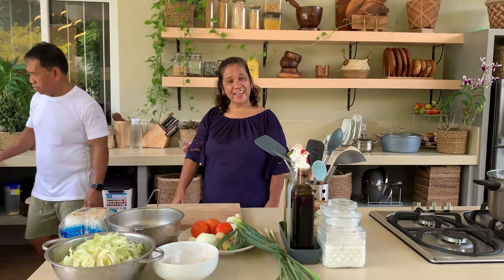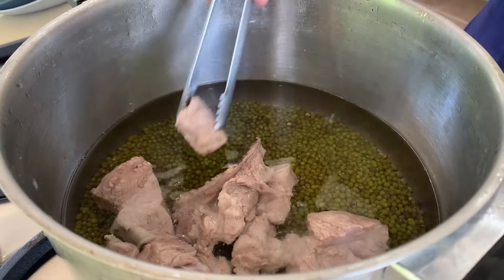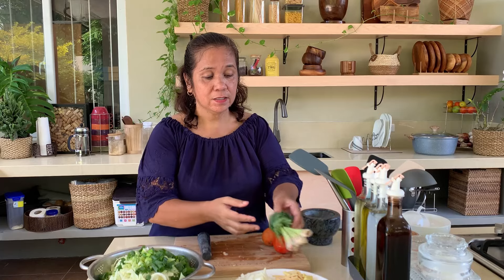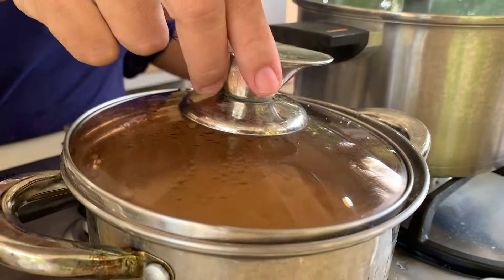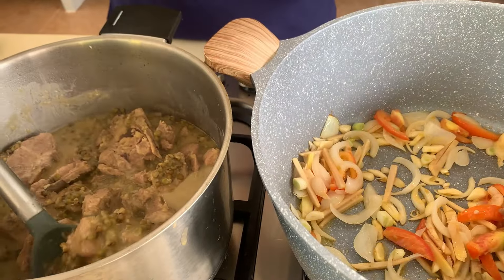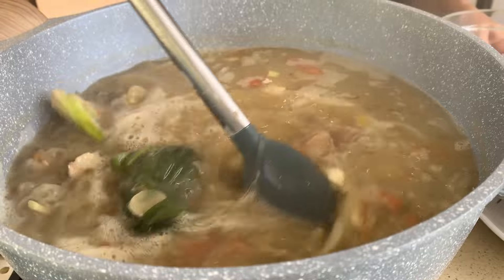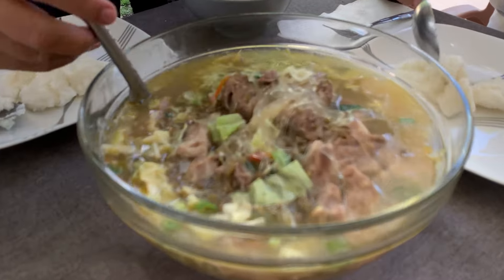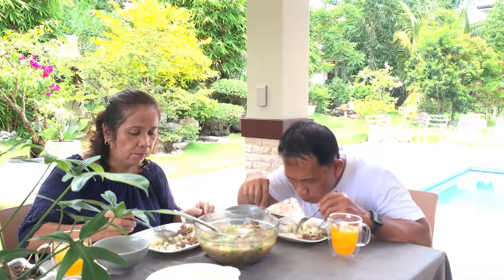Monggos with Sotanghon | Cooking with Mary Ann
Atong monggos karon naay sotanghon og spare ribs. Lami kaayo og sayon ra lutoon.